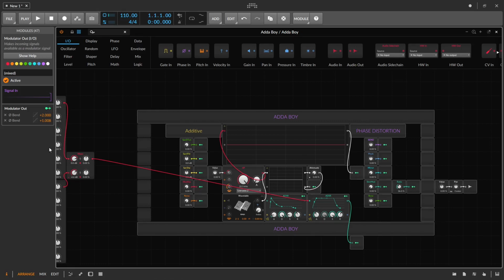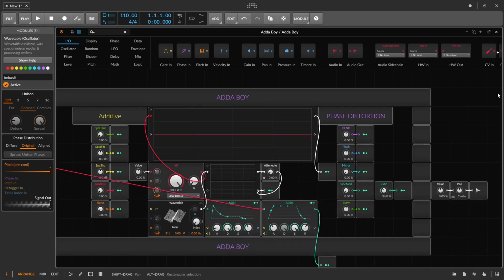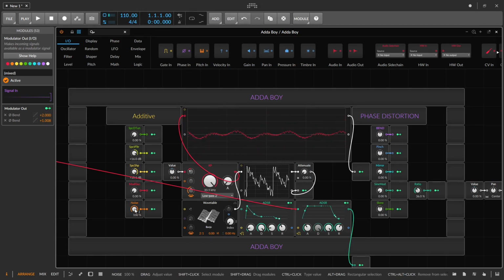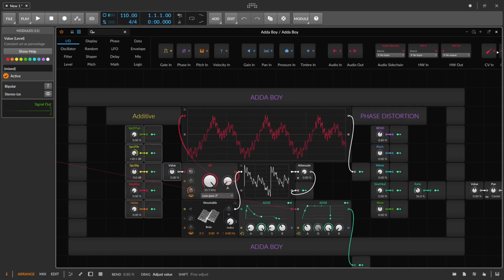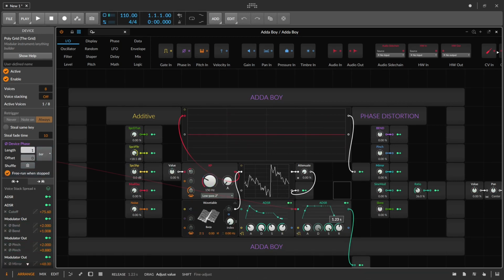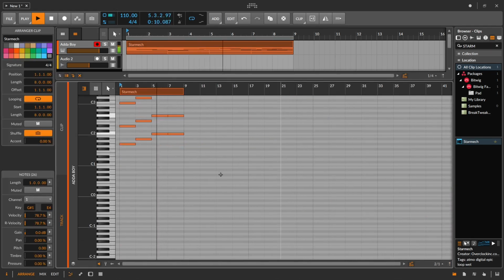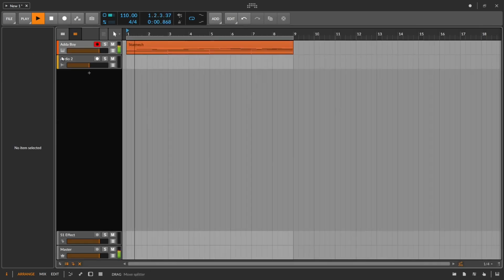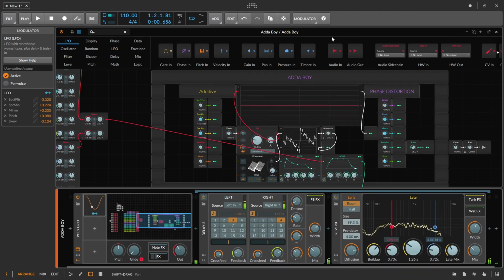BITWIG - The Power of Building Your Own Synths in THE GRID